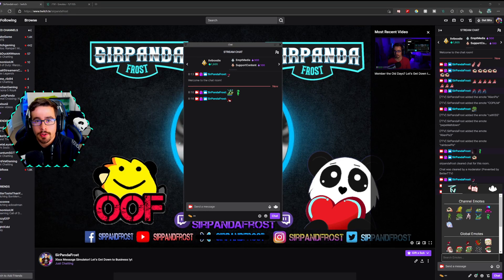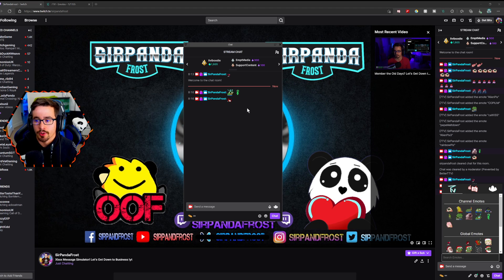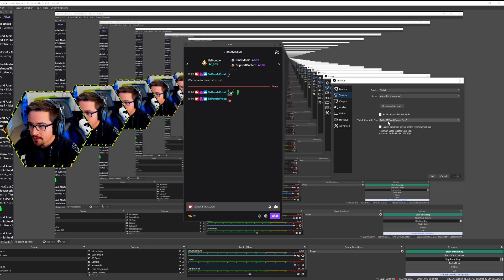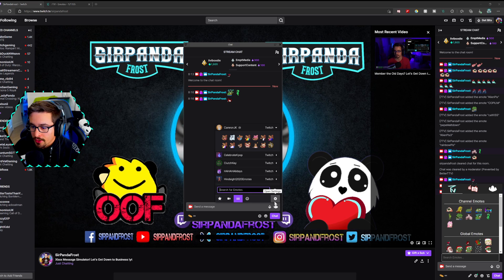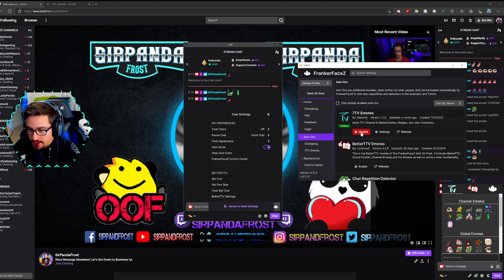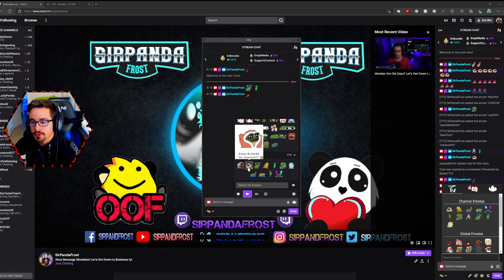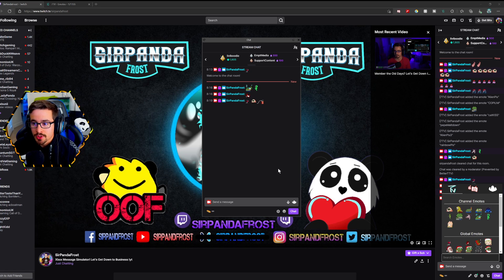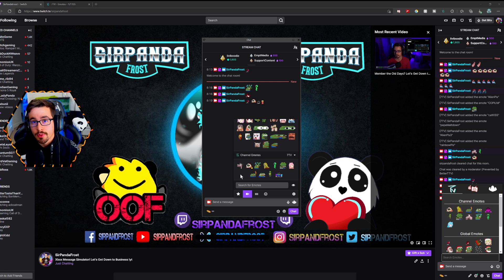How to enable 7TV emotes in OBS Studio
You must be signed into your Twitch account in the chat window to access your options! If you don't have 7TV on your browser please check out the 7TV Playlist!

XBOX ►► CryoCody